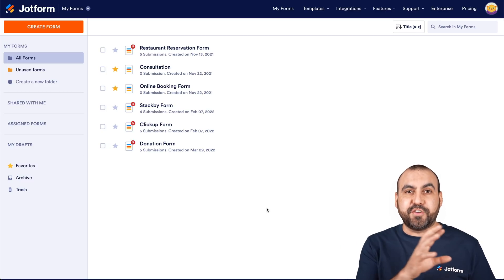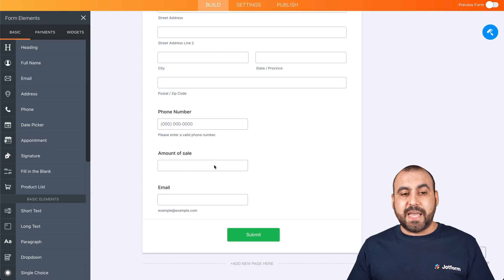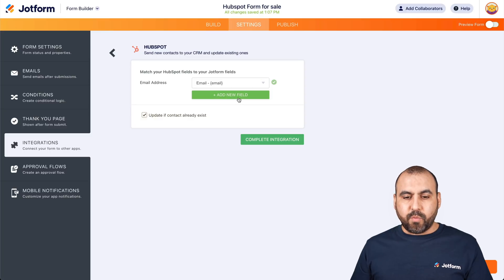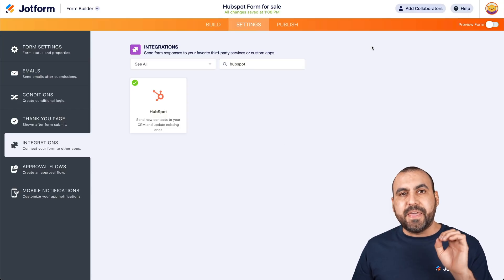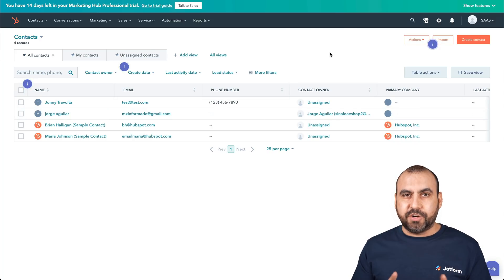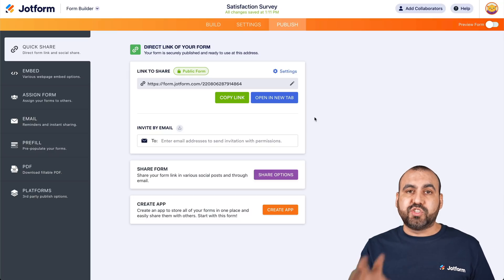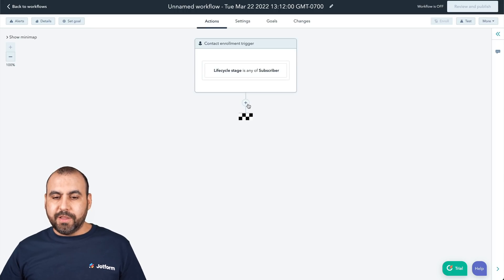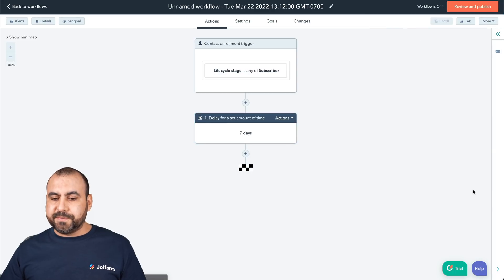Automatically Send a Survey After X Amount of Days Using Hubspot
Wondering how to send a follow-up survey after you’ve made a sale or received a form submission? Such surveys are useful for better understanding how your respondents feel about your products and services, donation process, or anything else you might be curious about. Using our Hubspot integration, you can easily set up an automation to send out a follow-up survey after a set amount of time. Learn how in this quick video tutorial from Jotform.
LINKS & RESOURCES
👋 ABOUT JOTFORM
Hi, we're Jotform, a full-featured online forms platform that makes it easy to create robust forms and collect important data. Check us out
00:00 Introduction
00:19 Overview
00:54 Create a Form
02:09 Go to Integrations
02:19 Authenticate HubSpot Integration
02:49 Edit Integration Settings
04:13 Open the Form in a New Tab
05:06 Go to HubSpot Contacts Page
05:49 Create a Survey
06:08 Edit Employee Satisfaction Survey
06:18 Copy the Link of the Survey
06:46 Create a Workflow in HubSpot
07:14 Set Up the Triggers
07:57 Choose the Actions
13:07 Turn on the Workflow
13:17 Send a Test Email
14:16 Subscribe to Jotform